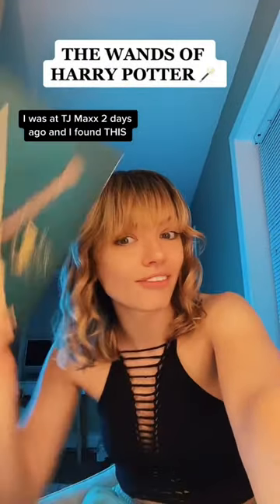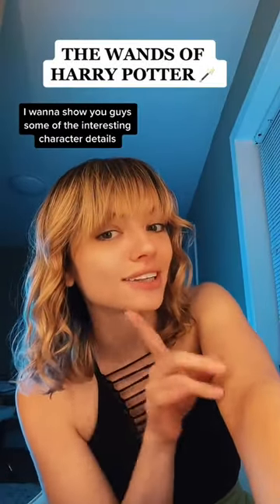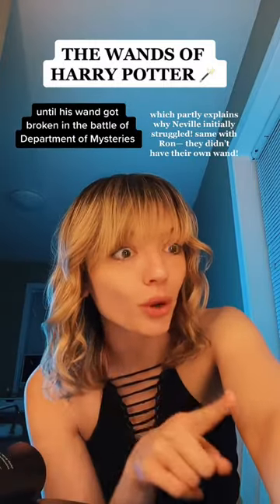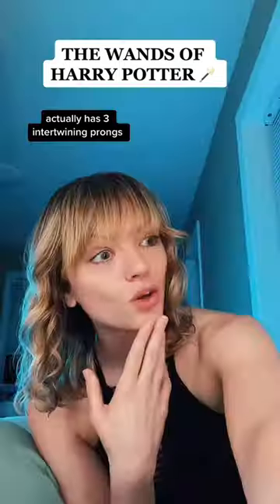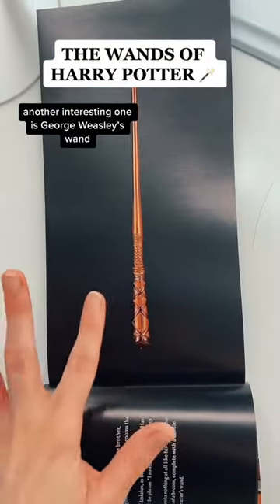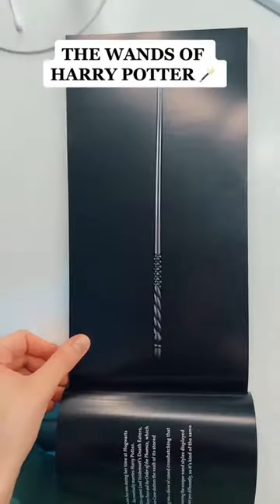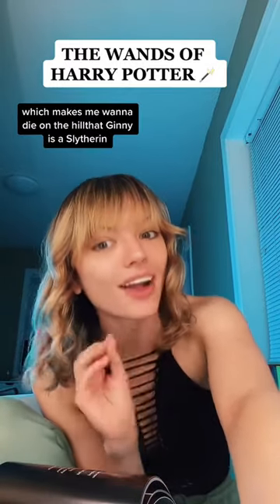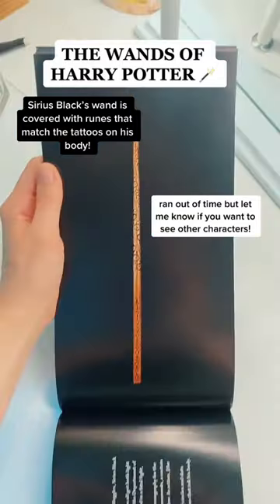WANDS OF HARRY POTTER 🪄